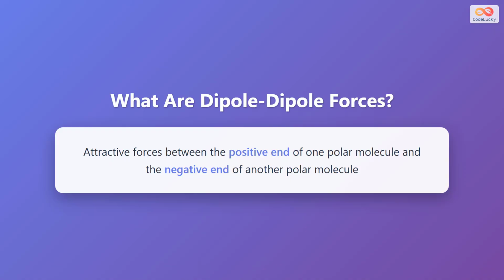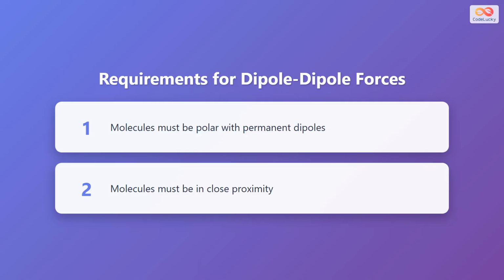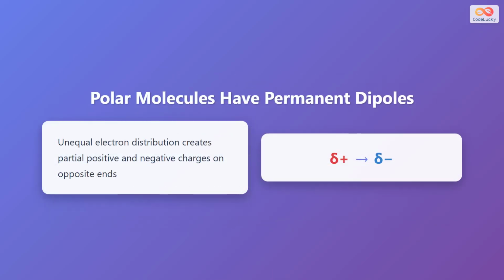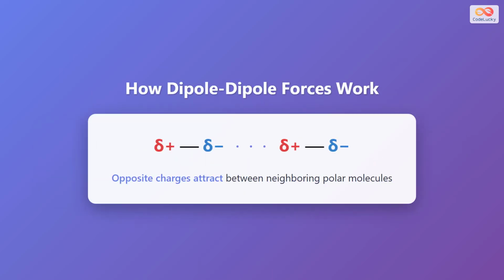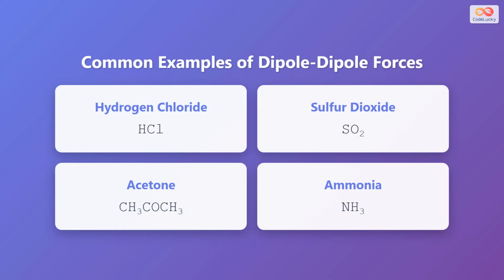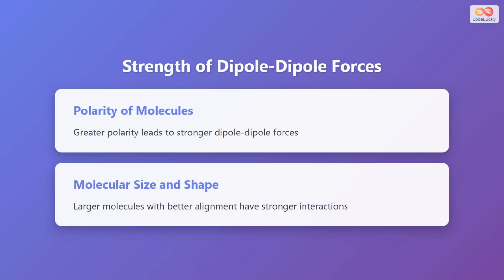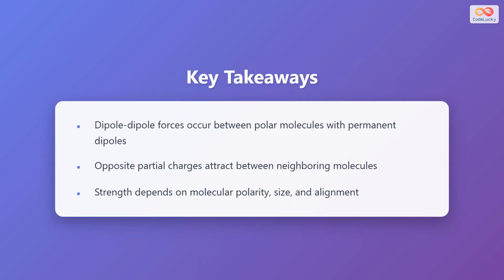Dipole-Dipole Forces Explained: Polar Molecule Attraction | Intermolecular Forces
🧲 Master Dipole-Dipole Forces - The Essential Intermolecular Force! 🧲

Learn everything about dipole-dipole forces and how polar molecules attract each other! This comprehensive chemistry tutorial breaks down the fundamental concepts of intermolecular forces in an easy-to-understand way.

📚 What You'll Learn:
✅ What dipole-dipole forces are and how they work
✅ Requirements for dipole-dipole interactions
✅ Understanding permanent dipoles in polar molecules
✅ Common examples: HCl, SO2, NH3, and Acetone
✅ Factors affecting the strength of dipole-dipole forces
✅ How molecular polarity, size, and shape influence attractions

🎯 Perfect for chemistry students, science enthusiasts, and anyone studying intermolecular forces! This video uses clear explanations and visual examples to help you understand how opposite partial charges create electrostatic attractions between molecules.

💡 Understanding dipole-dipole forces is crucial for predicting physical properties like boiling points, melting points, and solubility of polar substances. These forces are stronger than London dispersion forces but weaker than hydrogen bonds.

Whether you're preparing for exams or just curious about molecular interactions, this tutorial will give you a solid foundation in dipole-dipole forces!

Chapters:
00:00 - Dipole-Dipole Forces
00:24 - What Are Dipole-Dipole Forces?
00:52 - Requirements for Dipole-Dipole Forces
01:20 - Polar Molecules Have Permanent Dipoles
01:51 - How Dipole-Dipole Forces Work
02:22 - Common Examples of Dipole-Dipole Forces
02:57 - Strength of Dipole-Dipole Forces
03:31 - Key Takeaways
04:14 - Outro